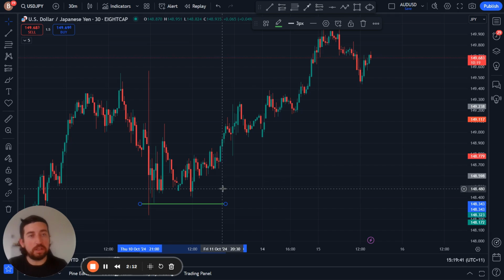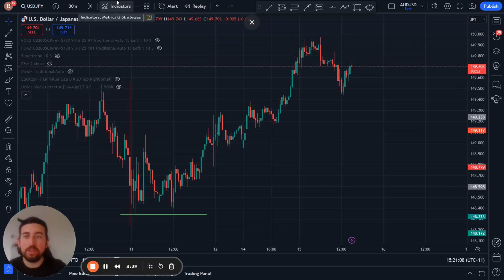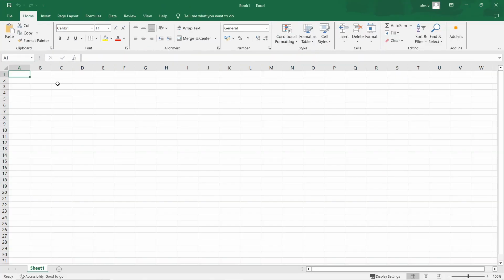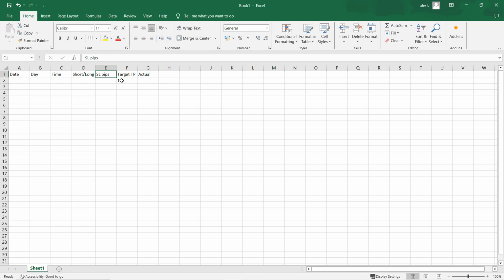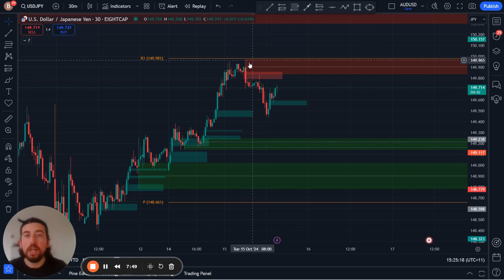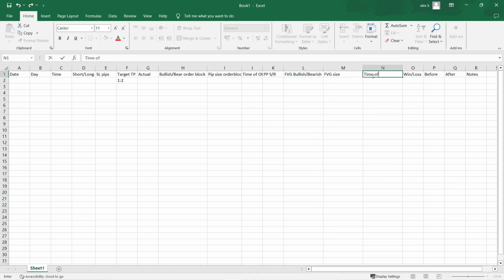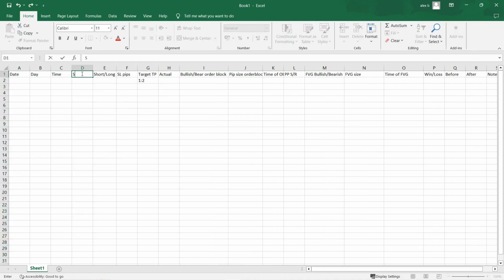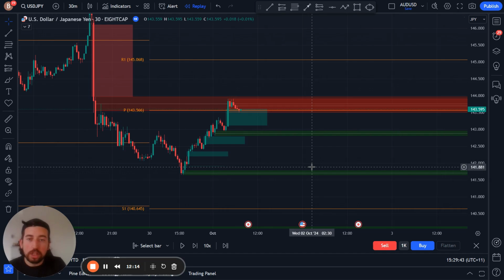Backtesting Like a PRO in 2024 What You Need to Know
Unlock the Secret to Trading Success! 🔍📈

In this video, we’re revealing a hidden method that most traders overlook but that could transform your trading results. 🔑 Discover how this powerful technique helps professional traders refine their strategies and improve consistency without risking real money. 💼 Whether you’re new to trading or an experienced pro, learning this tool could be the game-changer you’ve been searching for. 💡

Ready to find out what it is? Watch now and start perfecting your trades! 🚀💰

The information in this video is for general information only. It should not be taken as constituting professional advice from the video owner. You should consider seeking independent legal, financial, taxation, or other advice that relates to your unique circumstances. Road2forex host is not liable for any loss caused, whether due to negligence or otherwise arising from the use of, or reliance on, the information provided directly or indirectly, by use of this video.